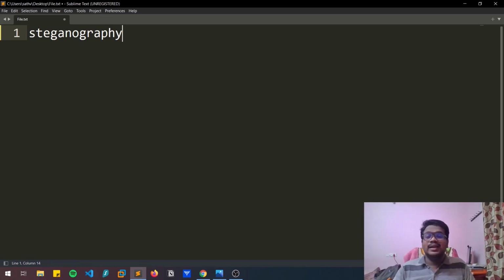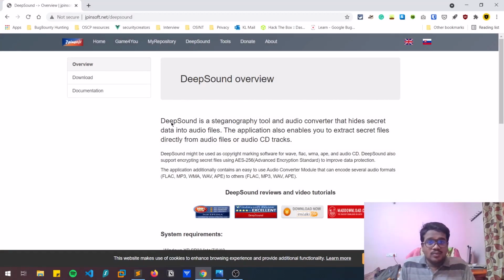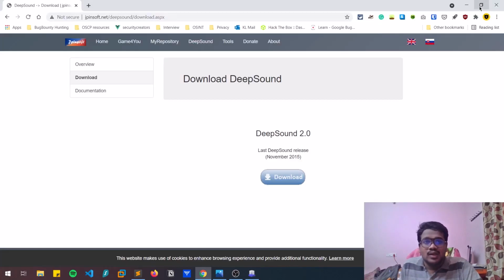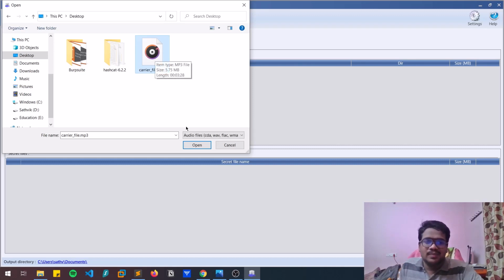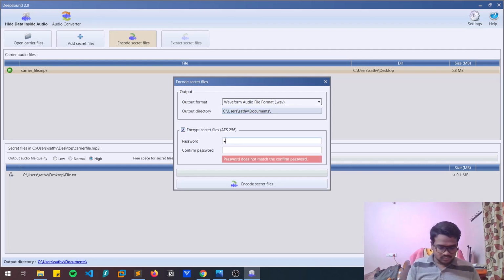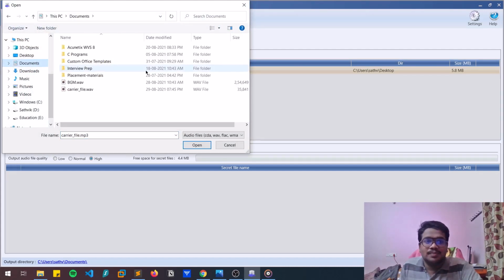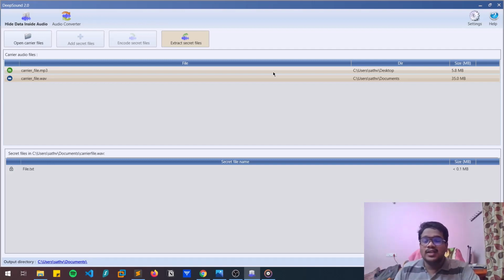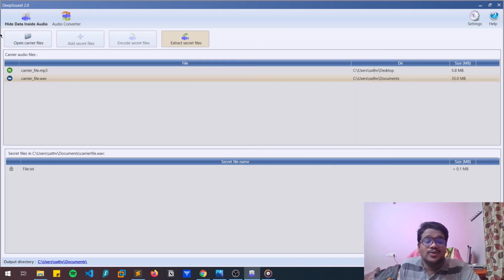Hide files inside Audio files || Mr Robot